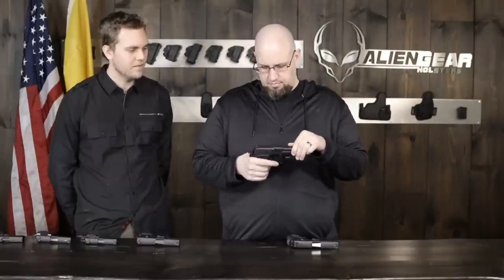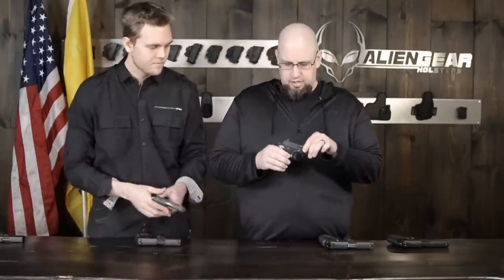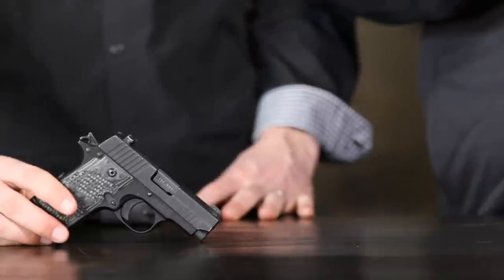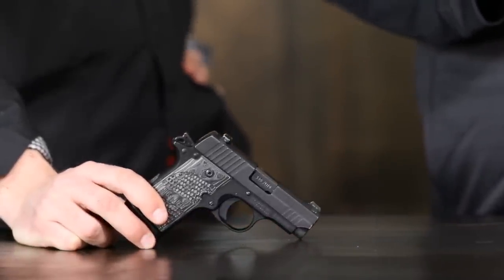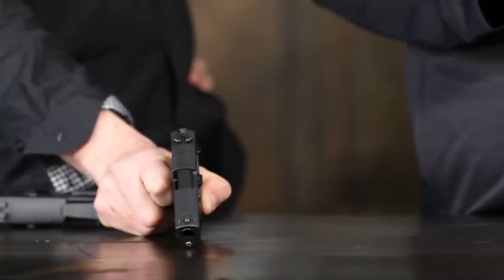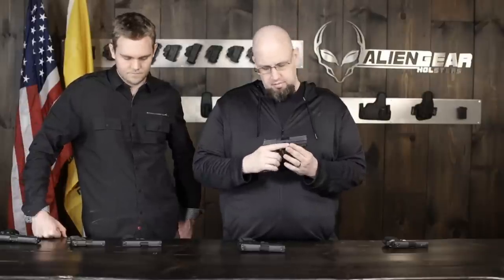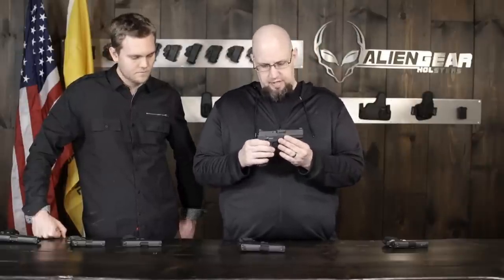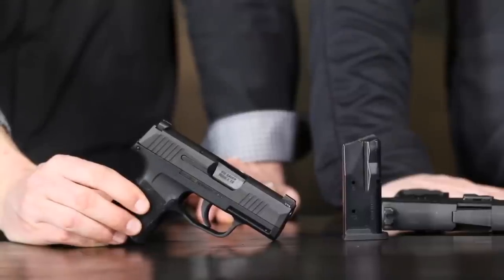Best Sig Sauer Concealed Carry Guns - Alien Gear Holsters Live!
Sig Sauer makes some of the finest pistols available, but many are intended as service guns...which are the best Sig Sauer concealed carry guns? Alien Gear Holsters is going over the best of the Sig pistols for CCW in this special live event.

While Sig Sauer definitely has a legacy of making the finest of service pistols, as police and military personnel the world over carry a Sig, they also happen to make a number of excellent concealed carry guns.

The Sigs for CCW have become popular with civilian carriers as well, and the current lineup has a bit of something for everyone. If you prefer a compact poly-striker gun, they have them and in fact make one of the most popular models. If you prefer a compact pistol with a more classic operating system and appointments, those are available as well.

The Sig P320 family of pistols is very popular these days, as the P320 system was selected as the next primary duty pistol of the US military, though the XM17 pistol has some different features than the P320. The P320 Compact, P320 Carry and P320 Subcompact variants of this modular pistol have found widespread adoption within the concealed carry community.

The Sig P938 and P238 micro pistols are also wildly popular. Both are micro 1911 designs - they cloned themselves a Colt Mustang - though one, the P938, is slightly scaled up in size to fire the 9mm round instead of .380. The P238 is chambered in .380, so if that's your preference it can be had. Both are easily concealed, and easily carried.

Both are also supported by the ShapeShift Modular Holster System, available

If you prefer a compact service gun with a classic operating system, the Sig Sauer P225, SP2022 and P229 are good choices. All three were designed with carry by plainclothes police and civilian carriers in mind, as they are more compact than the classic Sig service guns. However, all three are built like tanks, have good carrying capacity and are capable of saving your skin when it counts without issue.

There are also a number of Sig 1911 pistols available as well, including Government, Commander and Officer frame options. The 1911 platform is popular for CCW purposes and the Sig 1911 line should not be ignored. You'll find craftsmanship and fitment that merits double the price, and accuracy and reliability almost beyond compare from a factory 1911.

Sig Sauer has a lot to offer anyone looking for a great handgun.
You can find out more about us and our holsters by visiting our homepage at: